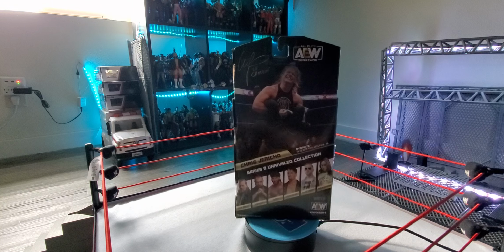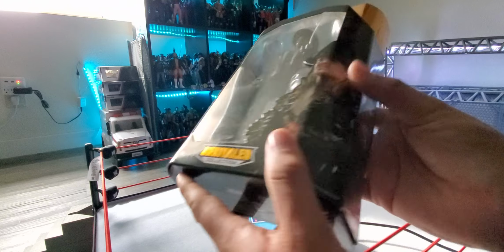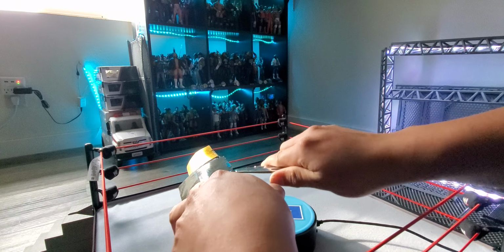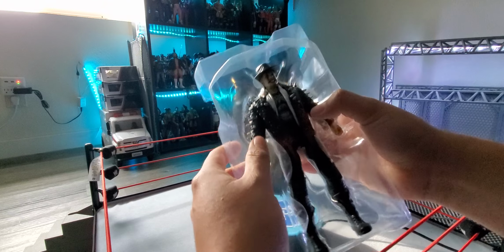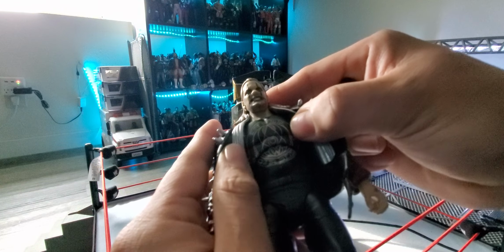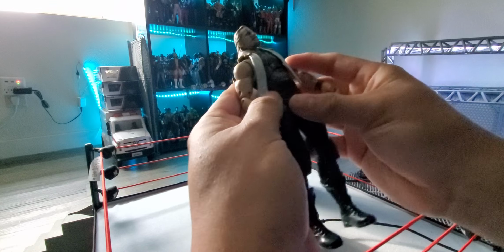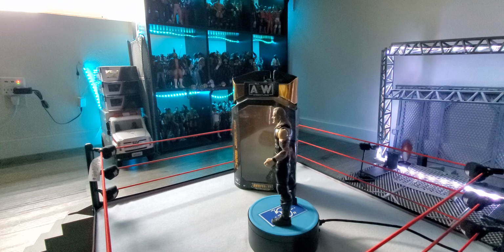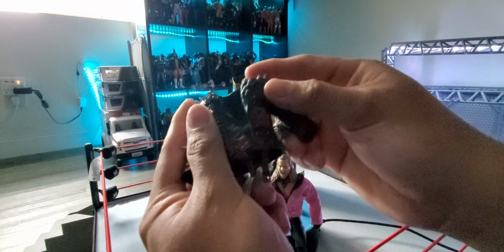Chris Jericho Unrivaled 8 Full Review!!